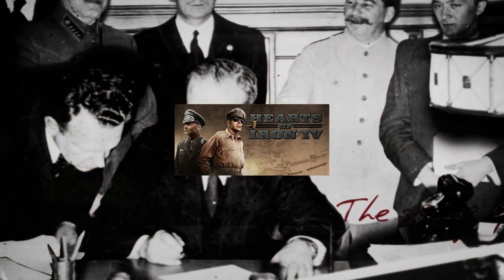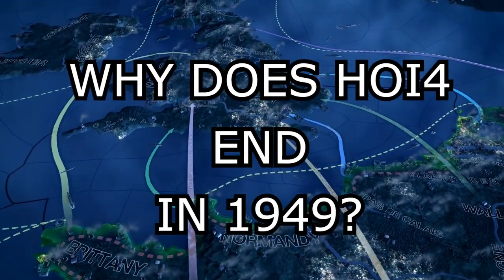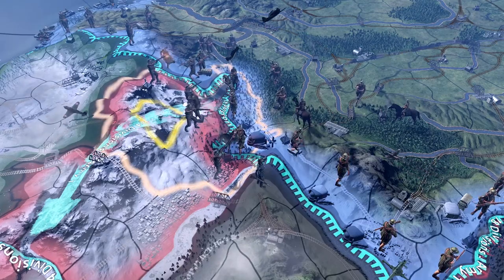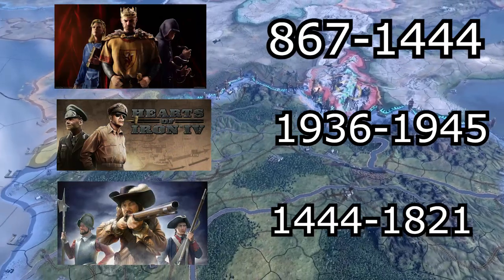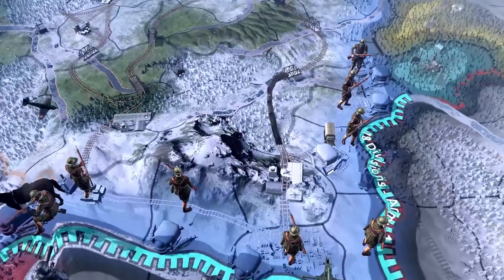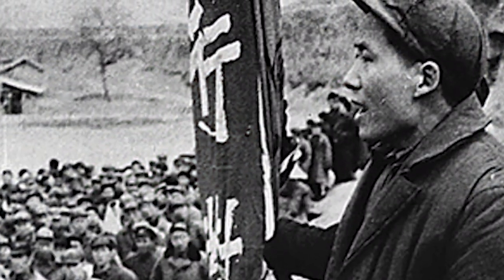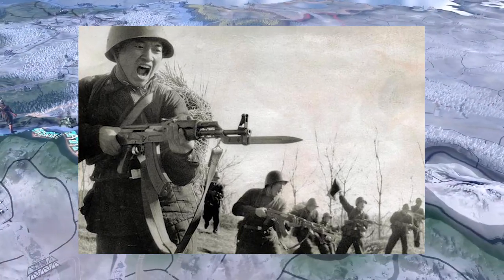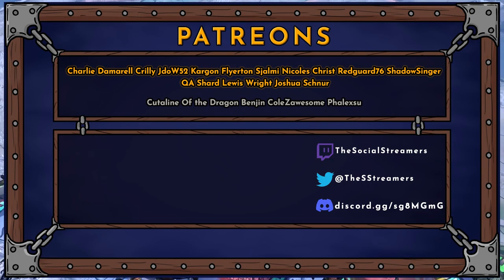Why does HOI4 end in 1949?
So Why does HOI4 end in 1949?

God Ruler Tier:

Charlie Damarell
Crilly
JdoW52
Kargon
Flyerton
Lars Mathisen (Sjalmi)
Nicoles Christ
Redguard76
ShadowSinger
QA Shard
Lewis Wright
Joshua Schnur

Emperor Tier:

Cutaline
Of the Dragon
Benjin
ColeZawesome
Phalexsu

King Tier:

AlbanianJohnCena
A**Breath
Bobby Bottle Service
Brandon Smith-Darby
danjamrod
Ghostwolf567
Penda
ratsoupchef
Red Star
Stuart Watson
Søren Ryge
King of the Hoot Hoots
Thomas Carmichael